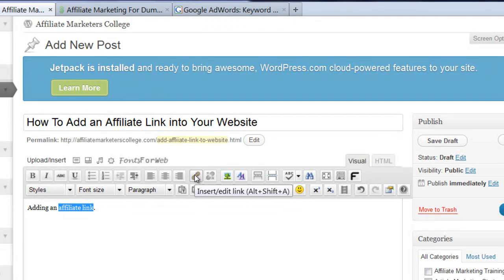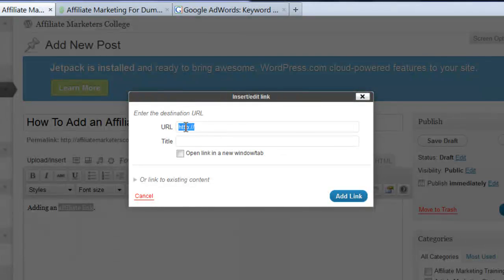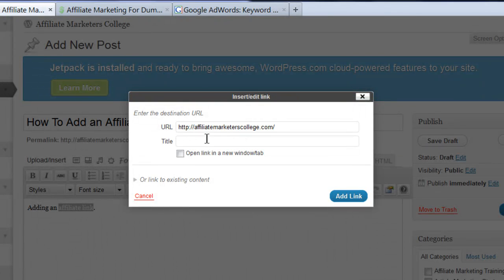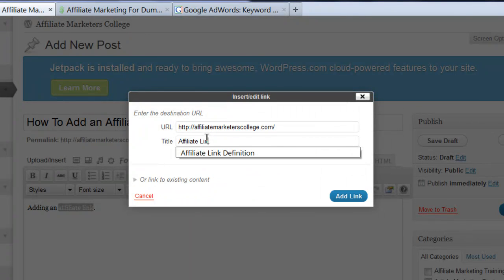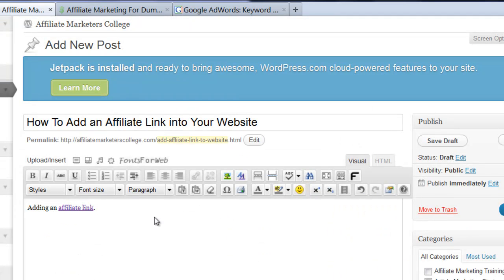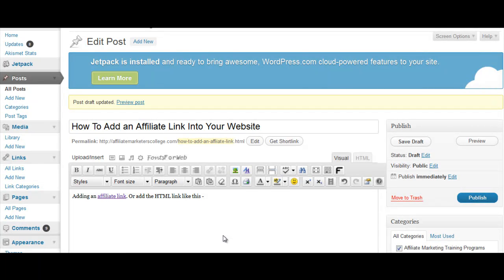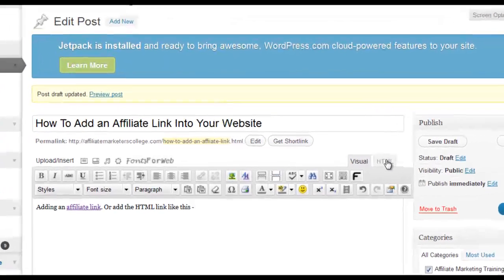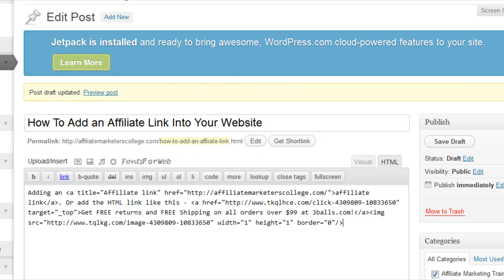How To Add an Affiliate Link To Your Website or Blog - Beginners Tutorial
Are you a beginner to affiliate marketing? to learn how to set up your affiliate website.
 In this tutorial you will learn quickly and easily how to add an affiliate text link into your website, blog post or article. Either HTML or Visual (WYSIWIG) are both fine to use in WordPress. Your choice - it's easy, see how.